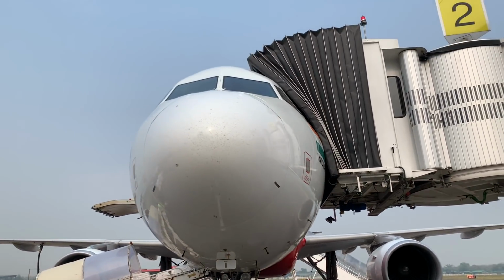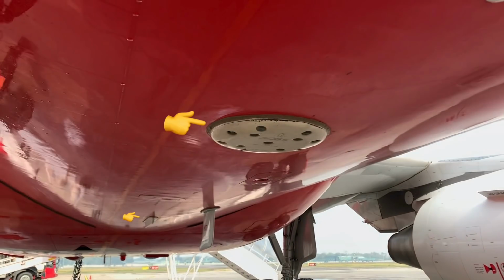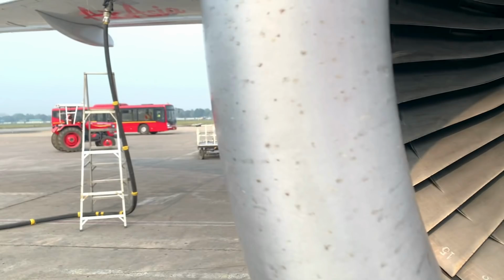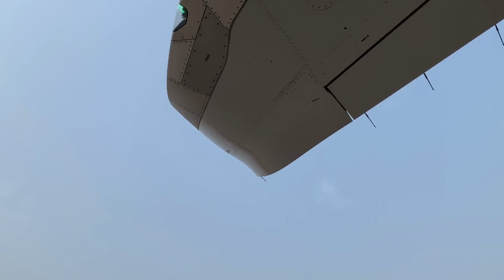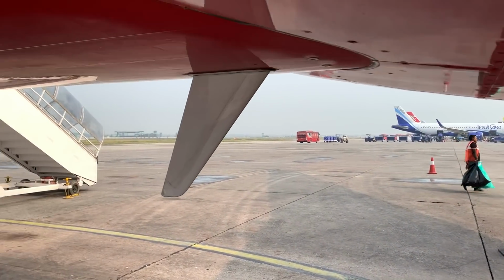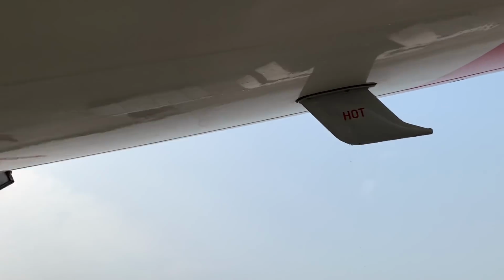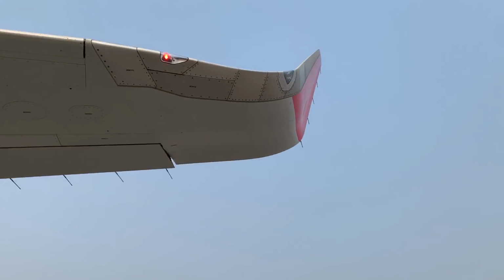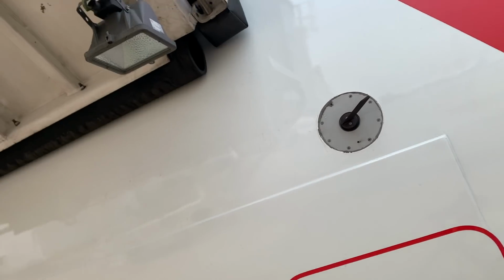Know an airliner in detail! Walkaround of an Airbus A320!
If you're and aspiring pilot and are about to finish with your class 12th board exams, get your aviation career started with us at Vinod Yadav Aviation Academy. With highly experienced faculty, years of experience, hundreds of pilots trained and consistent toppers in DGCA exams, we're your best bet when it comes to becoming a pilot.

Aren't we all fascinated by airliners and their complicated controls! Haven't we always sat in an airplane and wondered what all the various things are! Well, no more. In this video, I walk all around an Airbus A320 and show you some of the minute details of this airplane!